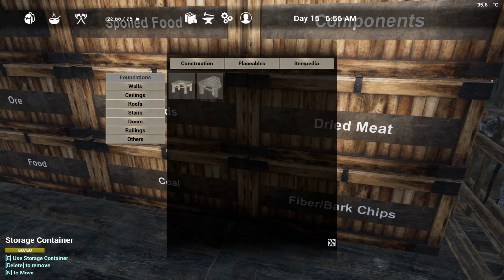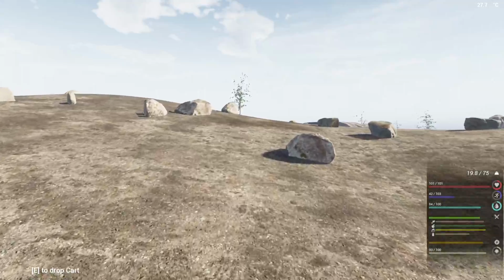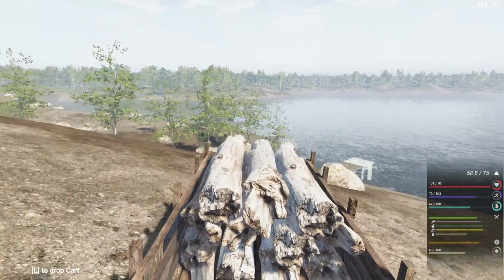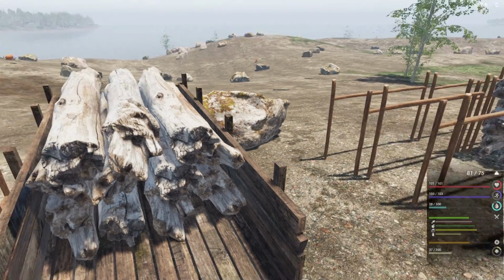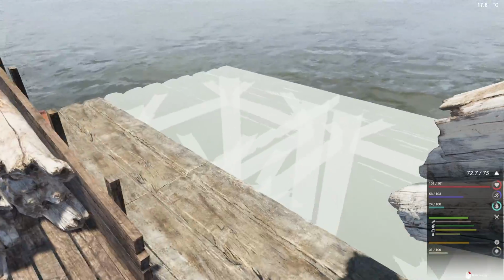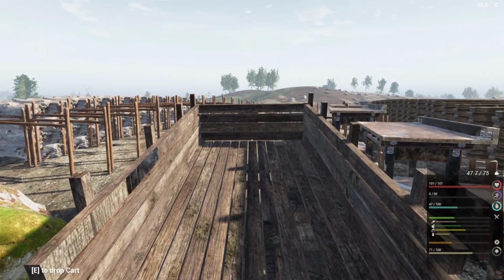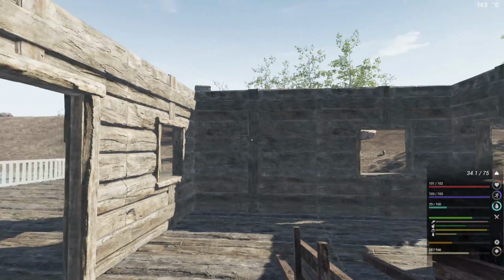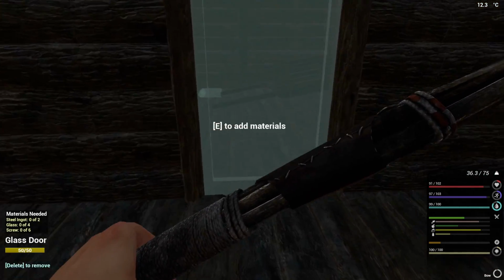The Infected S6E13 - Starting the work on our pier build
This is a solo play survival and base building game where it is you up against the wildlife and the infected vambies.

Playing on Version 12